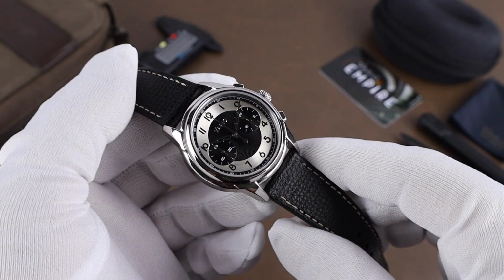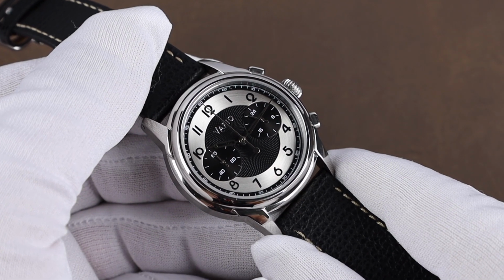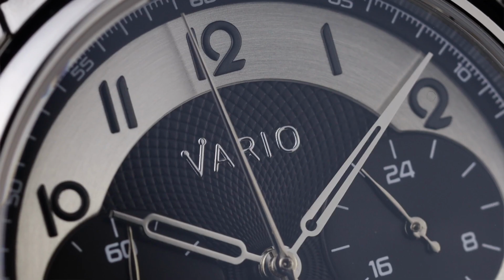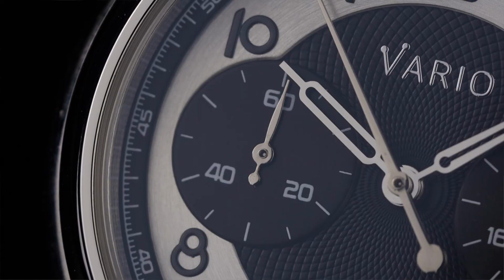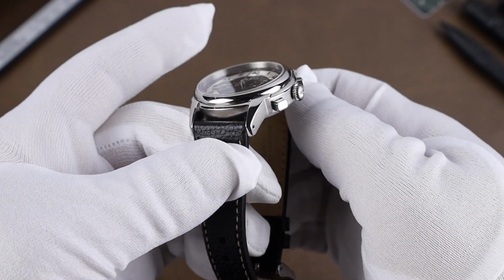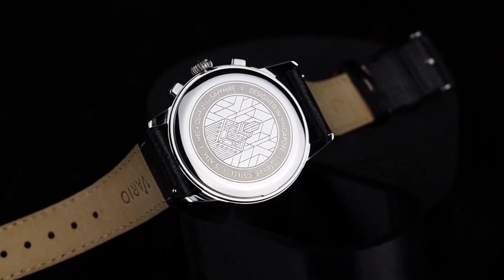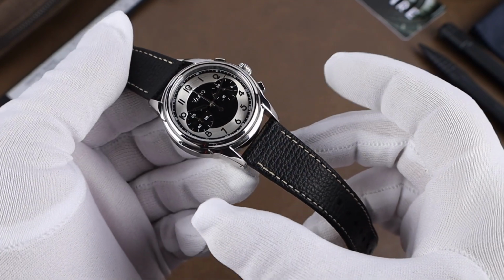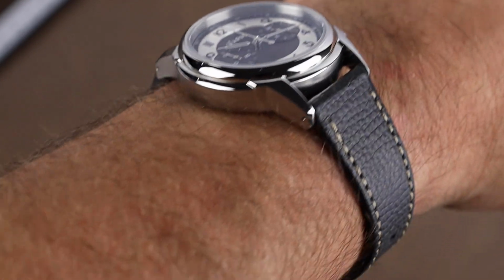Vario Empire Tuxedo Chronograph - Under $300!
Today we take a look at the Empire Tuxedo Chronograph from Vario Watches.

Other Suggested Affordable Watches!